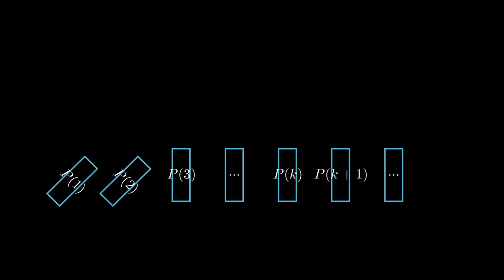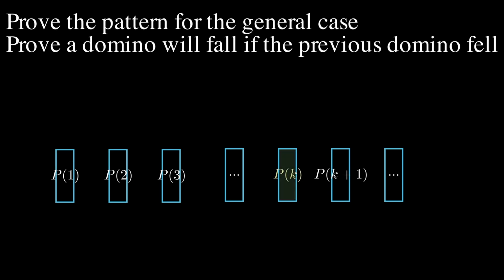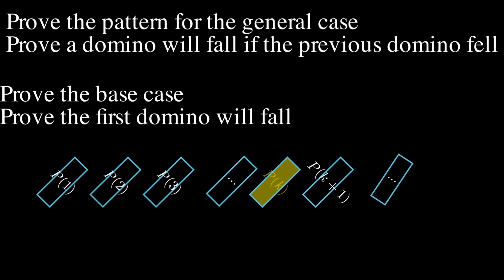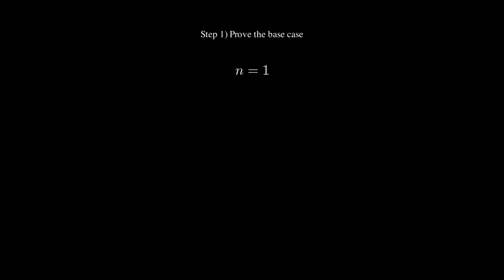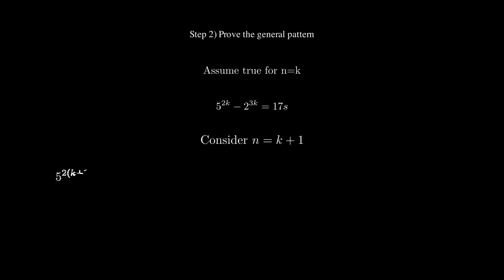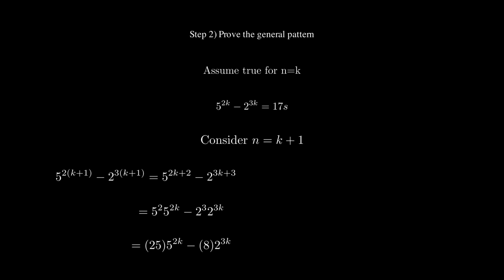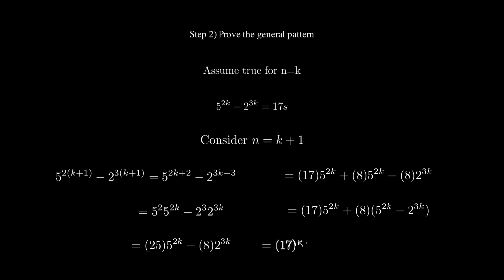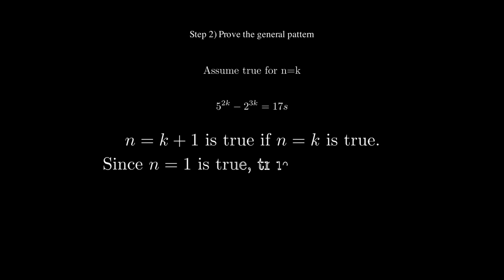IB Maths Analysis and Approaches HL 2023 Paper 1 Q6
Join me as I walk you through Question 6 from the IB Maths Analysis and Approaches HL 2023 Paper 1. This tutorial breaks down the problem step-by-step, helping you understand the concepts and techniques of the proof by induction needed to solve it confidently. Whether you're preparing for exams or just reviewing, this video is perfect for mastering IB Maths!